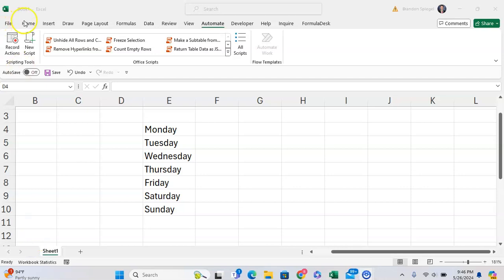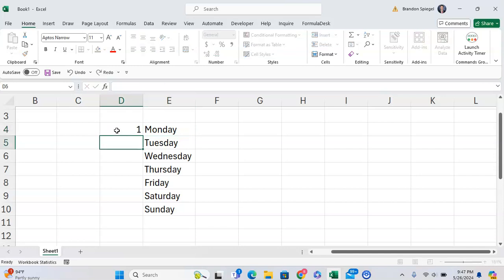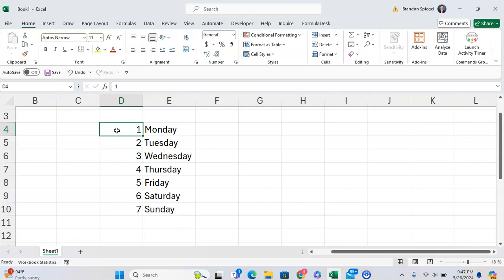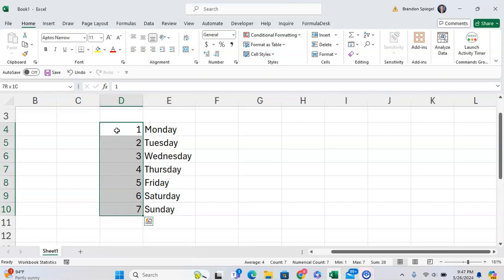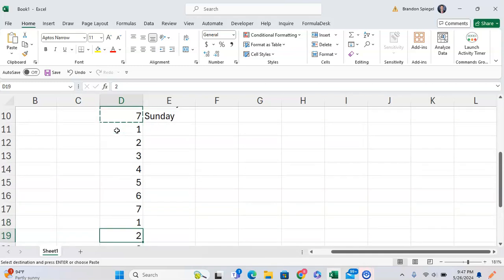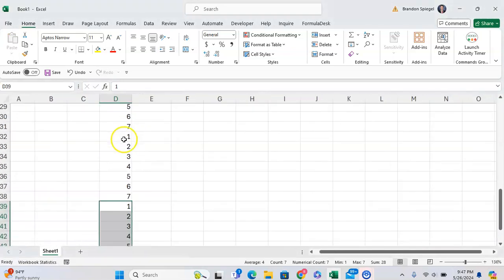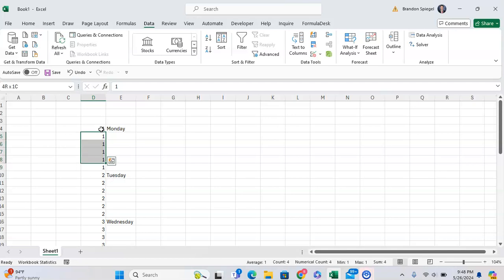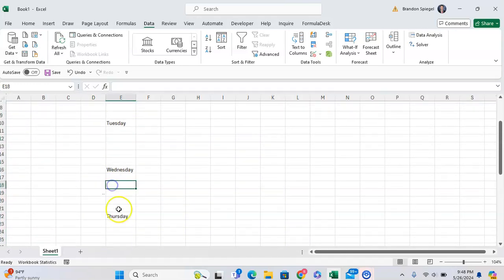Easy Way to Add a Multiple Blank Lines Between Each Item in Microsoft Excel!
In this tutorial, i want to show you a cool trick that you can use to add a given number of lines between each item in Microsoft Excel using a simple sort. This is especially awesome if you want to add sub items between each main item that you are working with.